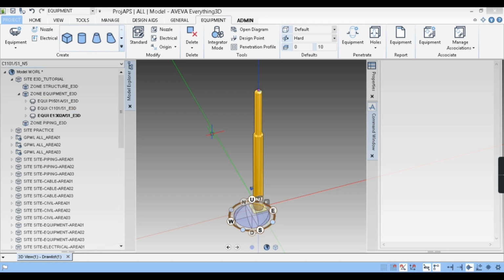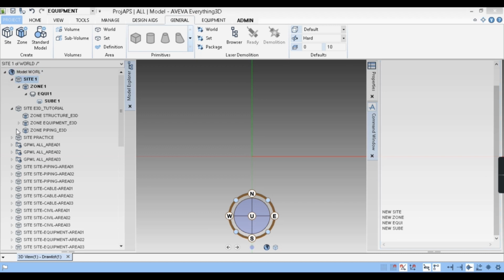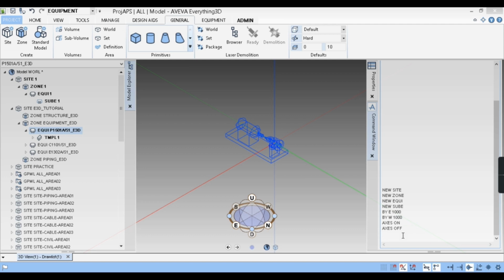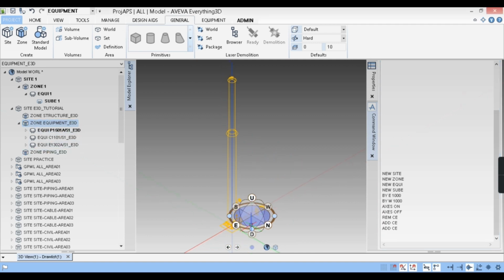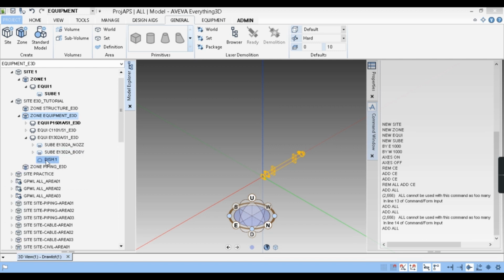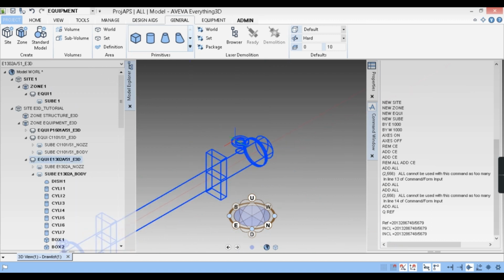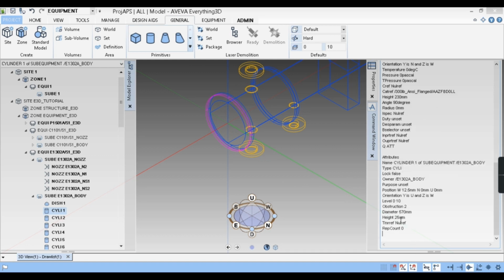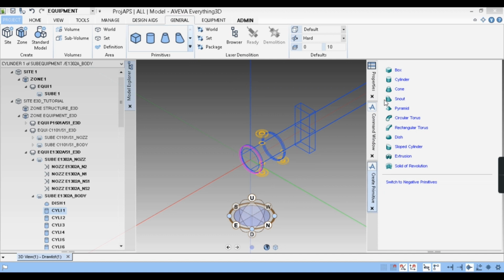Mastering E3D: Important E3D Commands for Efficient Piping Design - Part 1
Welcome to our latest tutorial series focusing on E3D commands for piping design! In this first segment, we're diving deep into essential commands to supercharge your workflow and enhance productivity.

Whether you're a novice seeking foundational knowledge or a seasoned pro looking to sharpen your skills, this tutorial is your go-to resource. We cover crucial commands, from fundamental navigation to advanced modeling techniques, all presented with clear demonstrations and actionable insights.